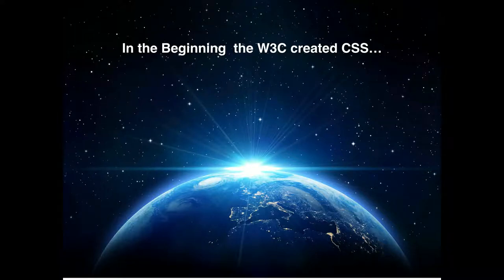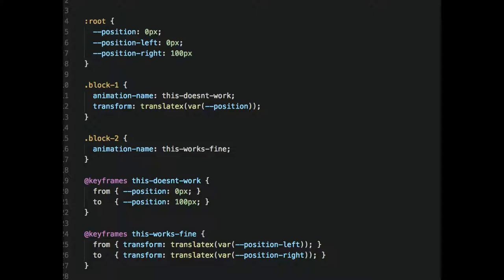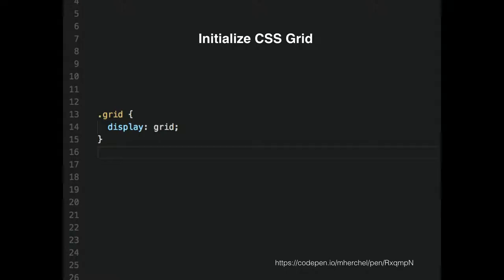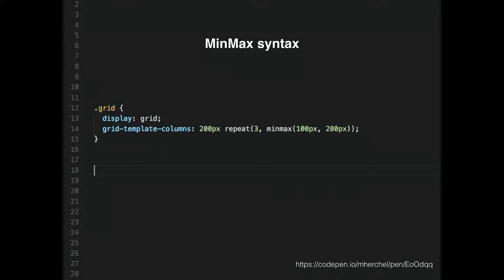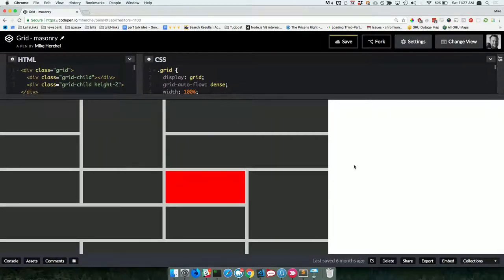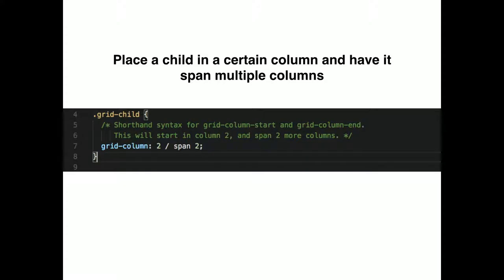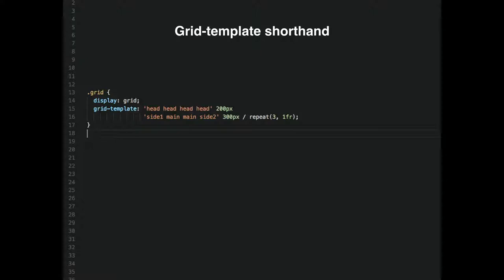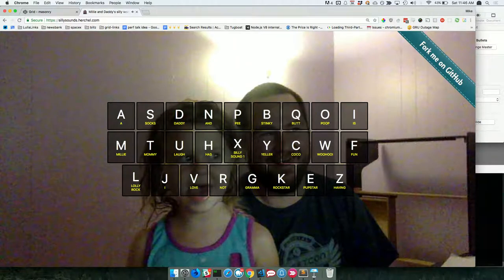Evolving Your Stylesheets for the Modern Web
Mike Herchel

The pace of modern front-end development doesn’t let up. New standards, APIs, techniques, and best practices are being introduced on a monthly basis.

This presentation will walk a front-end developer through vital new standards that we will be seeing more frequently.

This includes

Deep dive into CSS Grid
CSS Custom Properties (aka CSS Variables)
Positioning
CSS Filters and Blend Modes
And more
The topics will be presented to focus on the basic terminology, usage, concepts, and techniques of these new standards